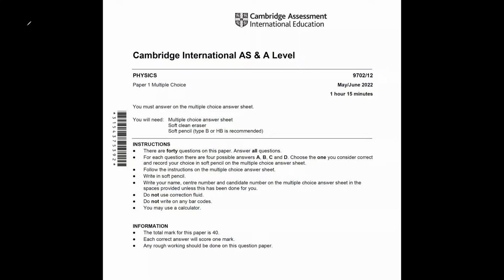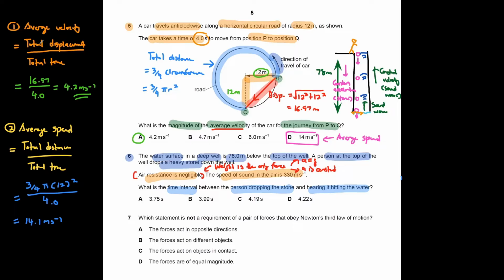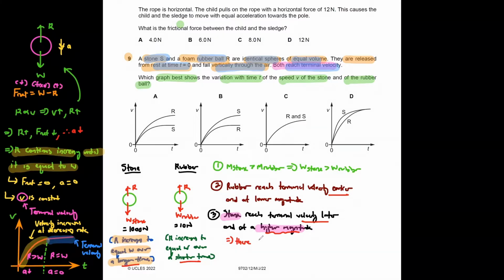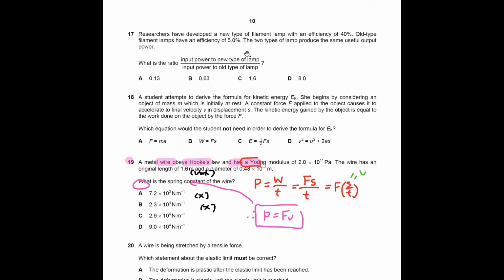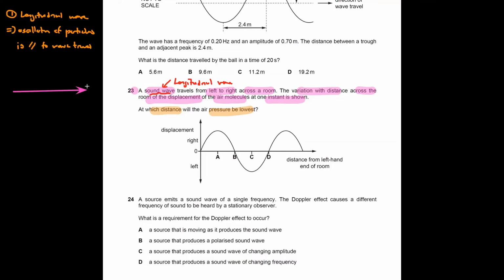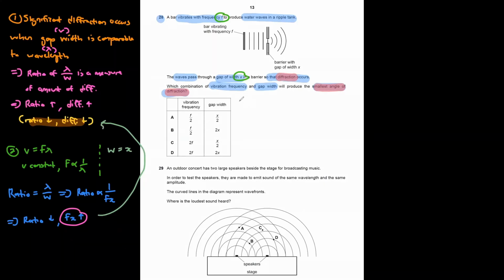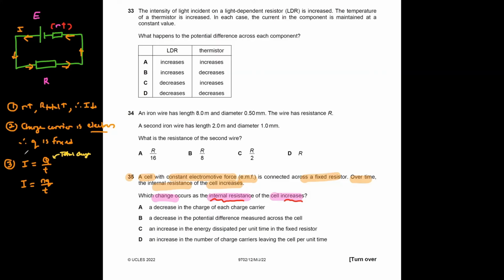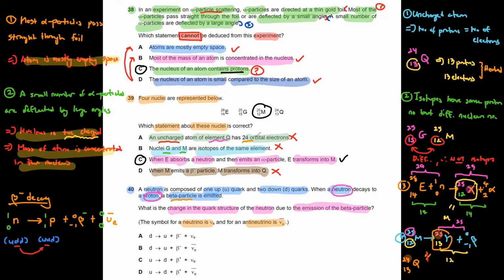MJ 2022 P12 (Complete) | May/June 2022 Paper 1 | Physics 9702 (AS)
CAIE Physics 9702 (AS) May/June 2022 P12 paper discussions:
0:00 Question 1
6:35 Question 2
7:21 Question 3
10:30 Question 4
19:10 Question 5 (Note on mistake in Q5: For average speed, the equation for circumference is supposed to be 2*(pi)*r, not (pi)*r^2 which is for area of a circle)
23:14 Question 6
30:47 Question 7
34:50 Question 8
43:41 Question 9
54:48 Question 10
1:00:50 Question 11
1:03:30 Question 12
1:06:30 Question 13
1:11:14 Question 14
1:14:08 Question 15
1:17:24 Question 16
1:18:38 Question 17
1:20:59 Question 18
1:25:40 Question 19
1:28:51 Question 20
1:33:04 Question 21
1:36:40 Question 22
1:43:43 Question 23
1:51:22 Question 24
1:53:02 Question 25
1:56:32 Question 26 (Correction: Intensity 1 is supposed to be 3.31 W (not 5.31 W); taking the value of 3.31 W to calculate Intensity 2 would then give the correct answer at 2.49 W - Answer B)
2:03:24 Question 27
2:07:26 Question 28
2:11:48 Question 29
2:21:05 Question 30
2:22:39 Question 31
2:25:50 Question 32
2:27:31 Question 33
2:30:55 Question 34
2:35:02 Question 35
2:44:03 Question 36
2:45:00 Question 37
2:51:35 Question 38
2:55:30 Question 39
3:01:57 Question 40